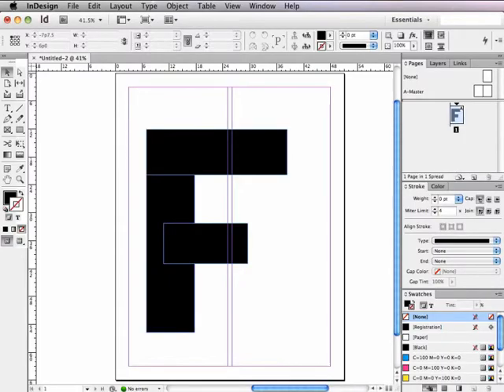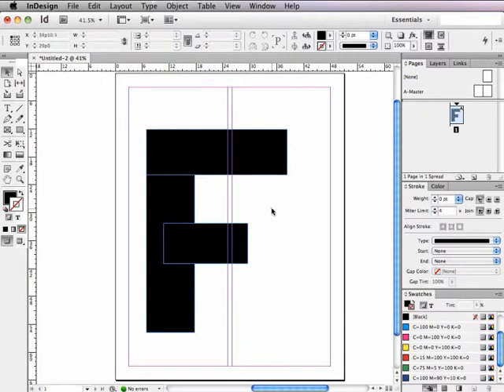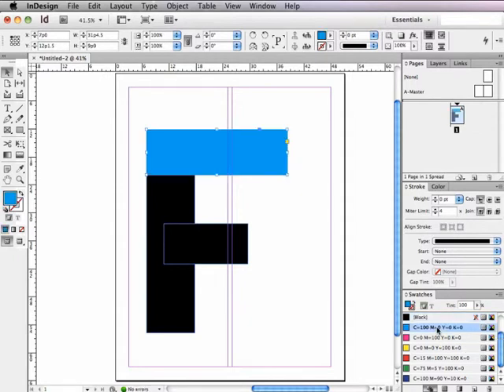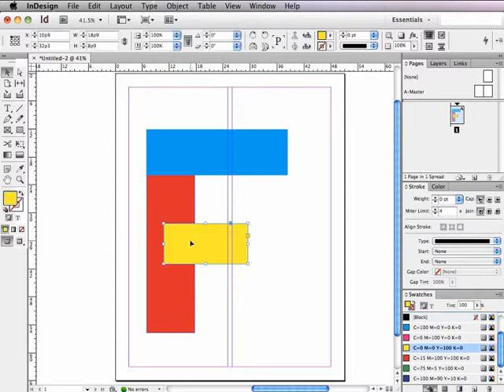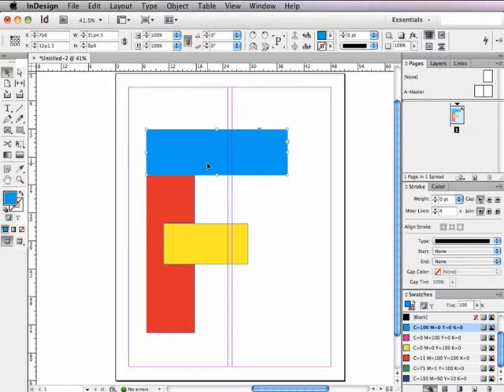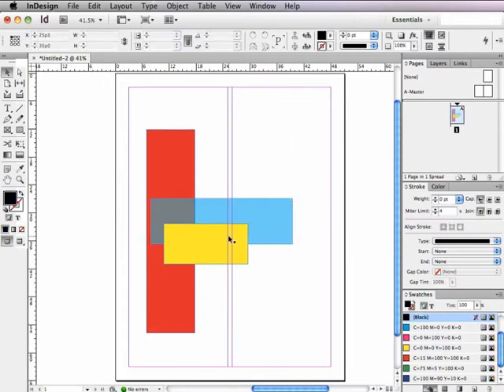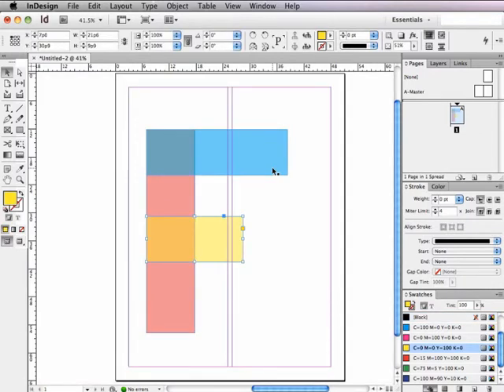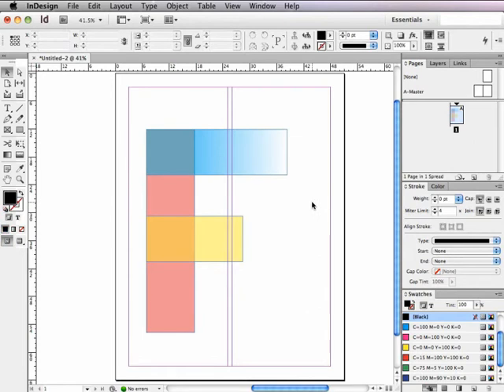InDesign cs6: Transparency